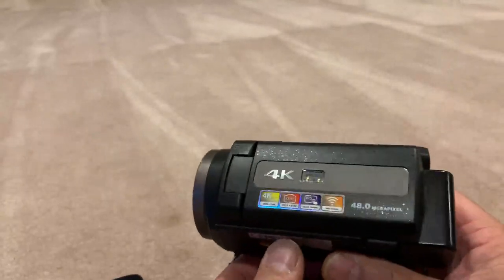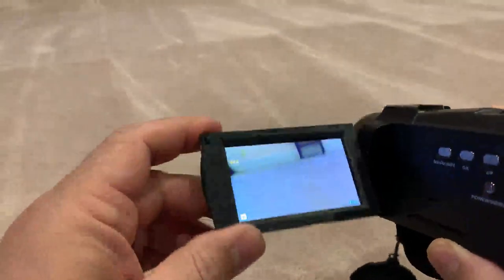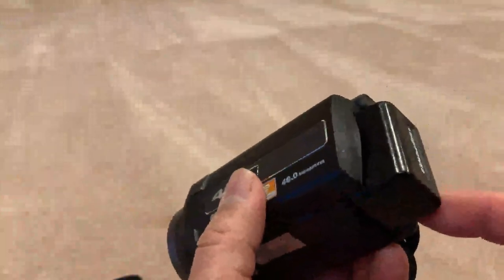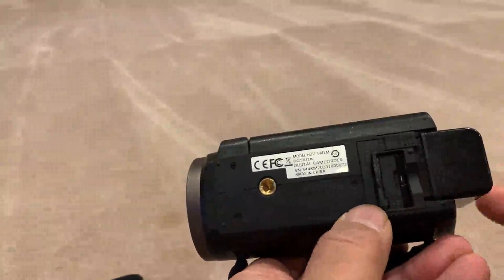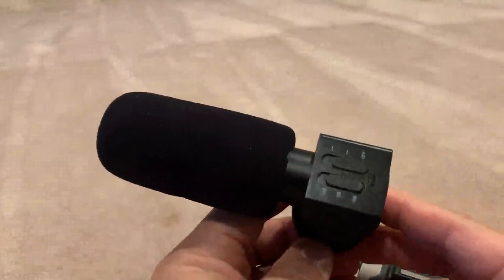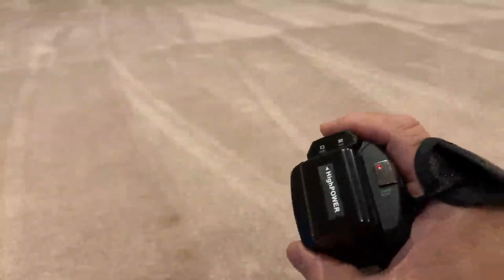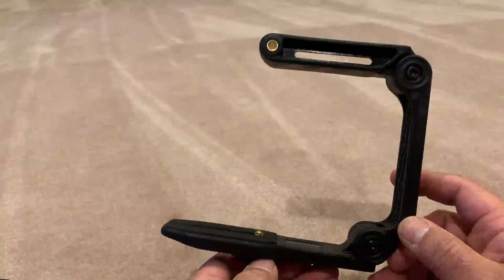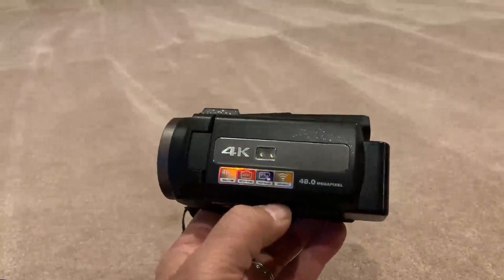4K Video Camera Camcorder with Microphone & Vlogging Camera for YouTube ; 2022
4K Video Camera Camcorder with Microphone & Vlogging Camera for YouTube ; 2022

【4K & 48MP Video Camera】: This camera camcorder is equipped with the newest upgraded CMOS image sensor, which helps to deliver up to 16X digital zoom 48MP crystal clear image and 4K sharp, smooth video. You can also set the resolution to 1080P 60FPS for a higher frame rate. Handheld Stabilizer Keeps the camera stable when recording, which makes it ideal for making low angle videos and images.
【Lens Hood & External Microphone】: This vlog video camera comes with a lens hood. It can block excess light, protect your camcorder lens from accidental damage and improve the photos overall color and contrast. With the XY stereo pickup technology the external microphone can eliminate the noise and NCR noise reduction during recording, bringing you pure sound quality.
【Wi-Fi & 2.4G Remote Control】: Thanks to the Wi-Fi function of this YouTube camera, download a specific app on your mobile device, you can easily browse, transfer and share your photos and videos with your mobile device through this app. The included 2.4G remote control allows you to conveniently operate the camera from any direction (360°) from a long distance (65 feet) without worrying about obstructions.
【Webcam & Multifunction】: This vlogging camera can also be used as webcam to provide excellent quality video streaming on social media such as Facebook, Twitch, YouTube, Twitter, etc., also perfect for daily video calling with friends or family. More functions: 3 inch 270 degree rotation Touch screen, IR night vision, Time-lapse and Slow-motion shooting, anti-shake, face detect, beauty face, self-timer, continuous shooting, auto power off, recording while charging and so on.
【Perfect Gift & Friendly After Sales Service】: This 4K video camera is lightweight and portable for you to carry around and comes with two rechargeable batteries. An ideal gift for amateurs and beginners to take pictures and shoot. We offer a 30-Day money-back &1 year for new replacement. Customer’s satisfaction is our service tenet.